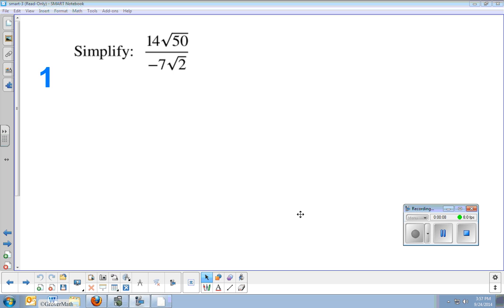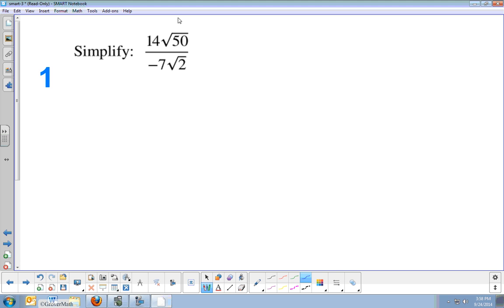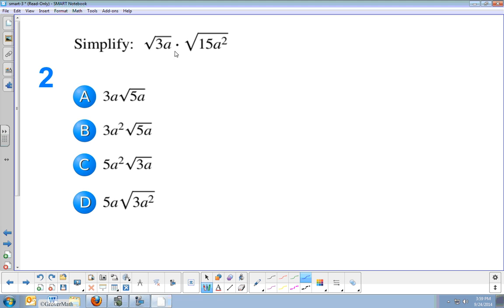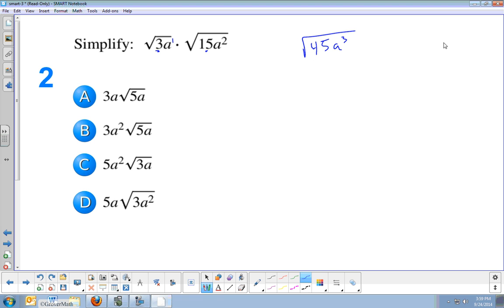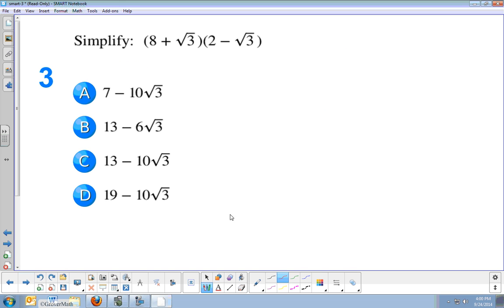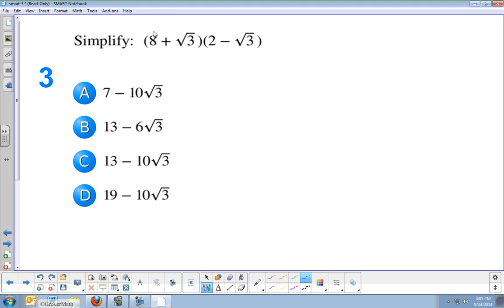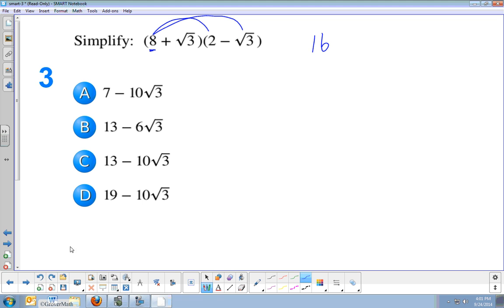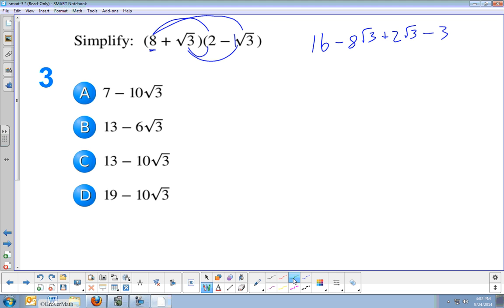Multiplying Dividing Radicals A2TR